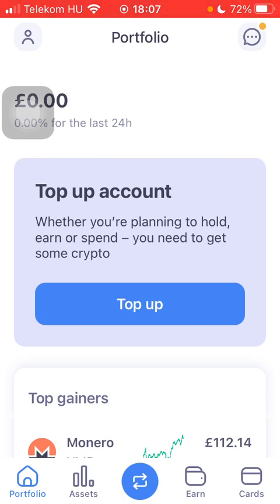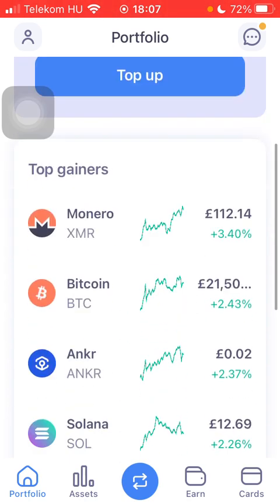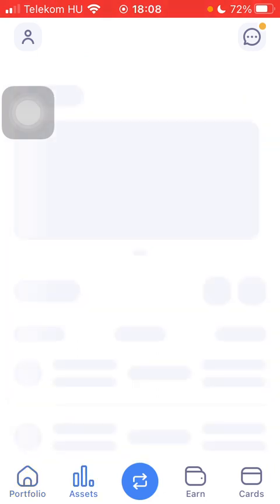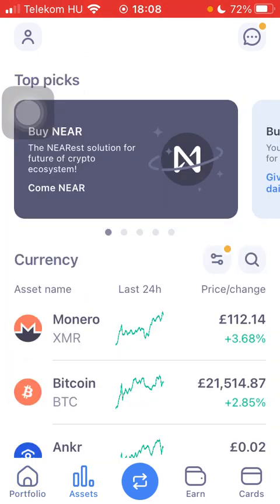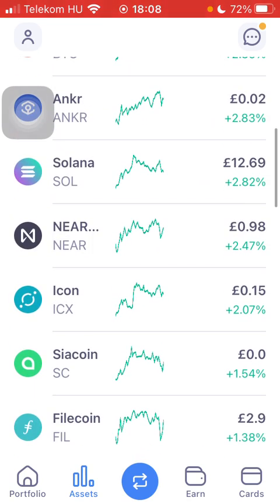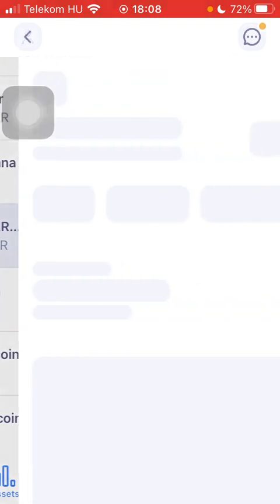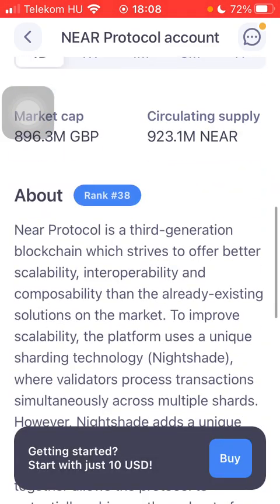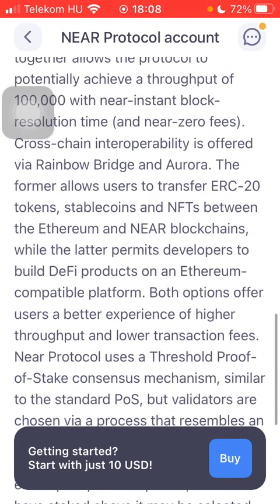How to check out top gainers on Cryptopay?